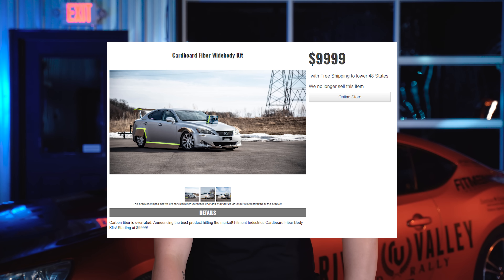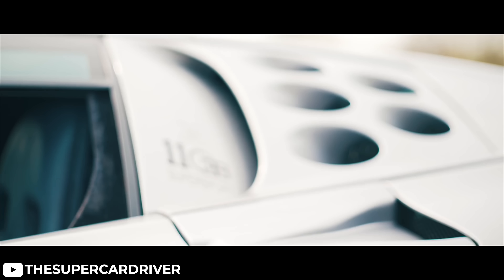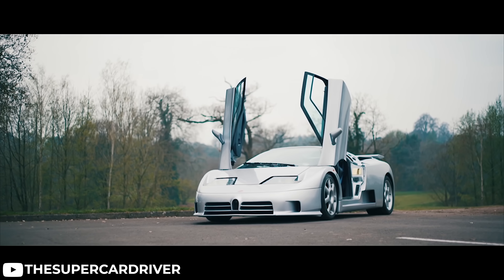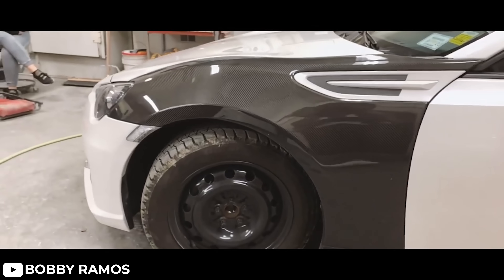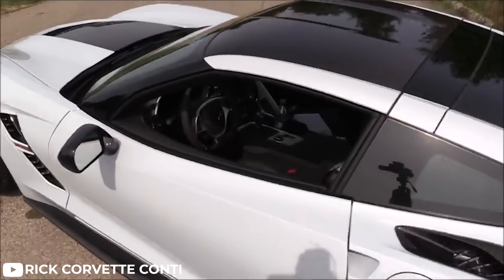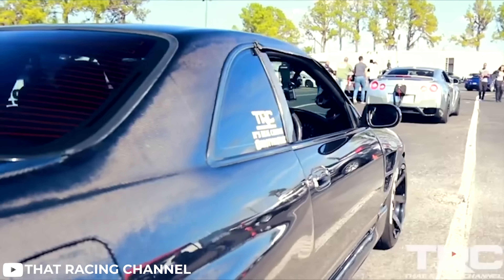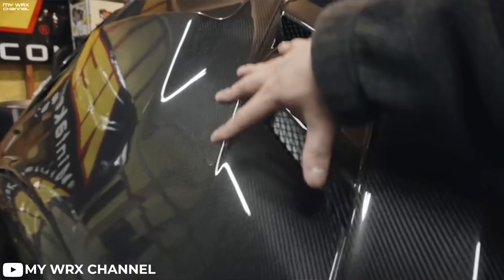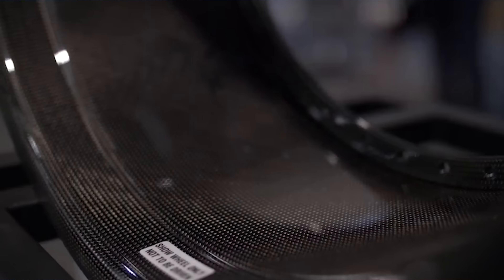Is Carbon Fiber Worth It? | The Build Sheet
Whether you track it, race it, or show it, carbon fiber seems to find its way on to all different types of vehicles. From Chevy’s to Bugattis, OEM or custom, the options are endless. Today Gels talks about everything from how carbon fiber is made to the benefits and cons of having it. Do you have any carbon fiber parts on your car?